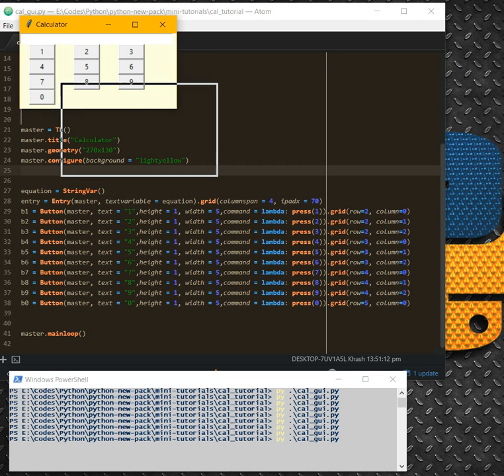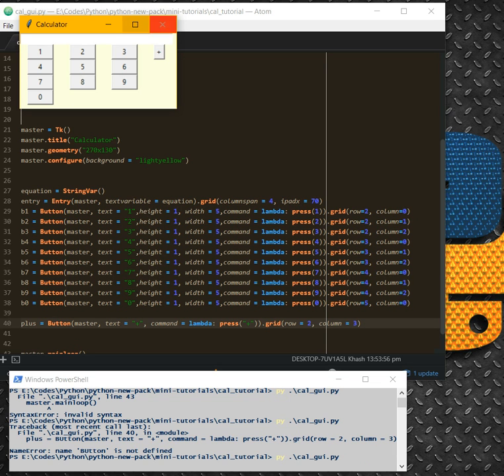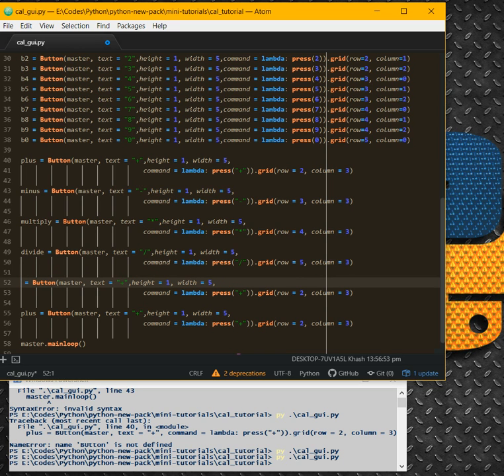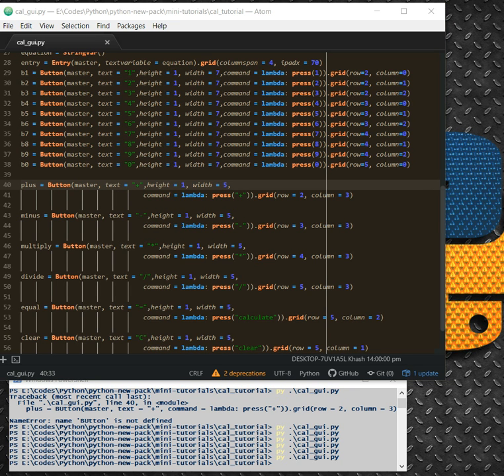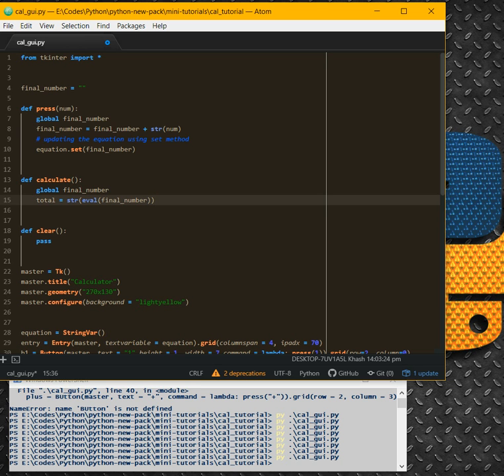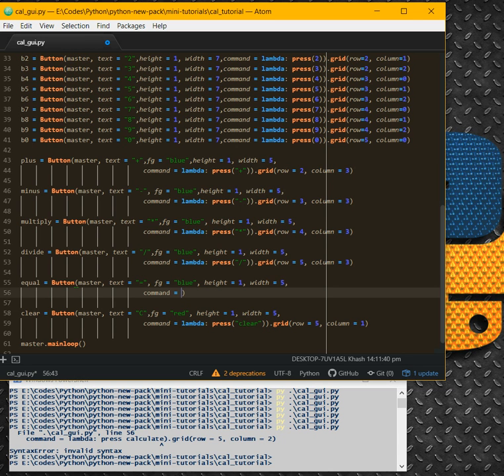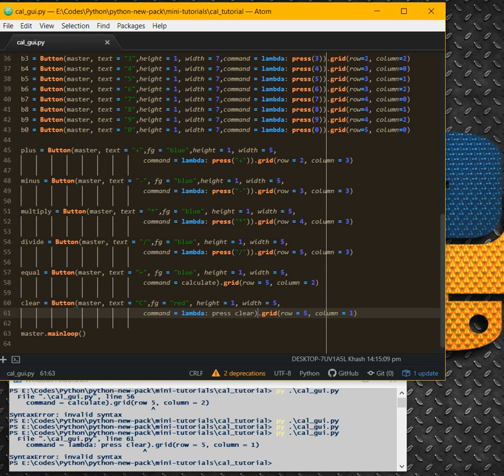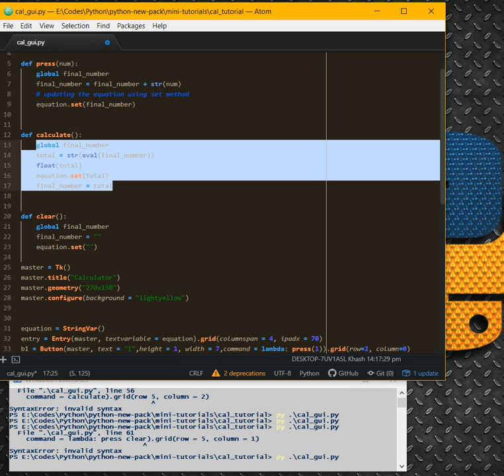Calculator. gui programming with tkinter part 2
Operator buttons. bg, fg color option.
clear() and calculate() function.